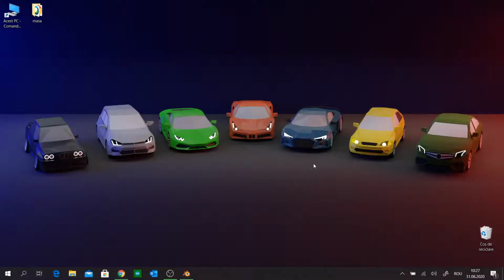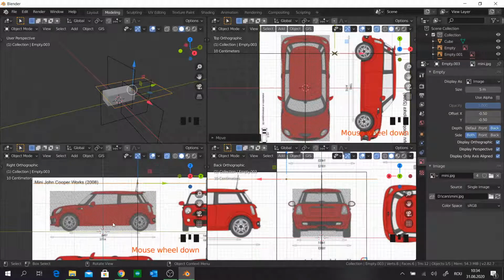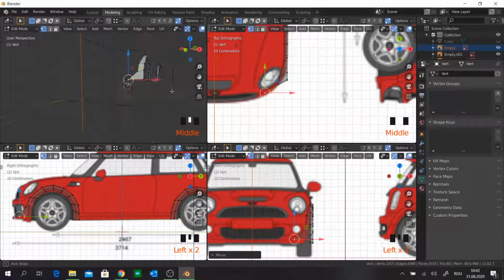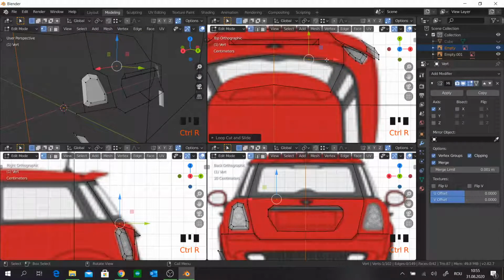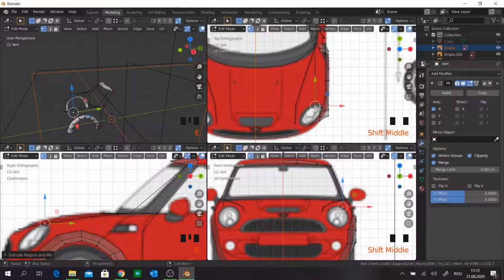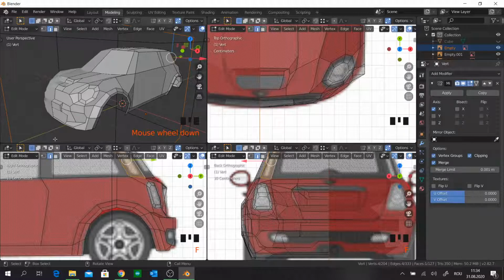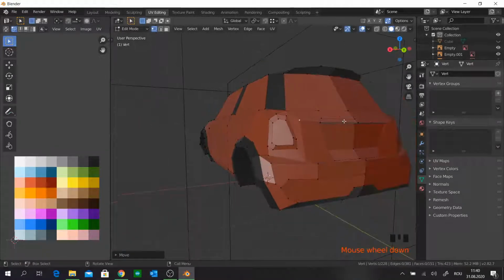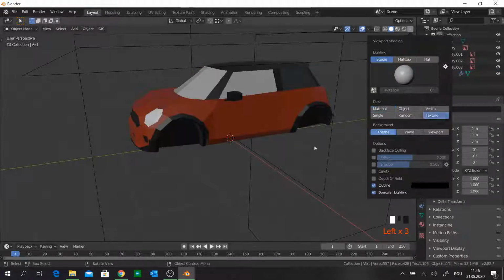How to model a low poly car. Tutorial. Mini cooper.